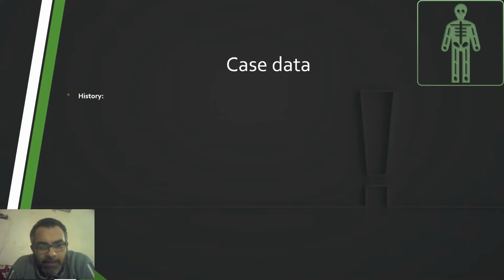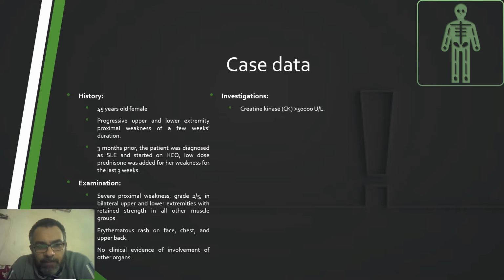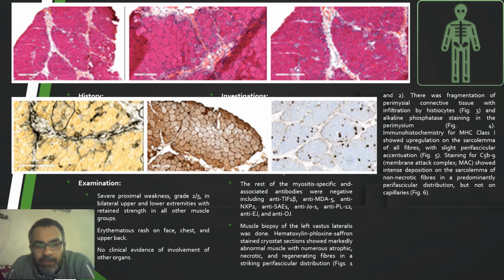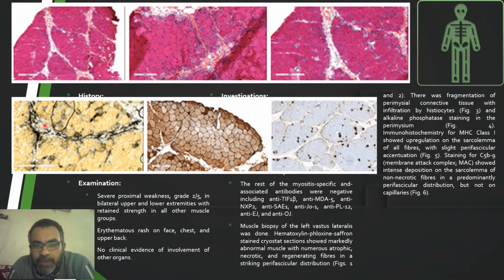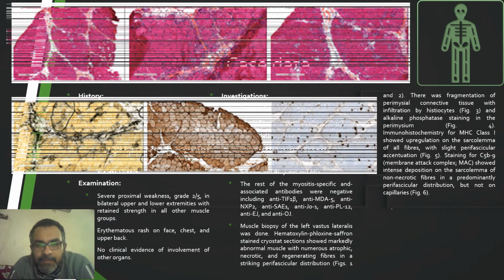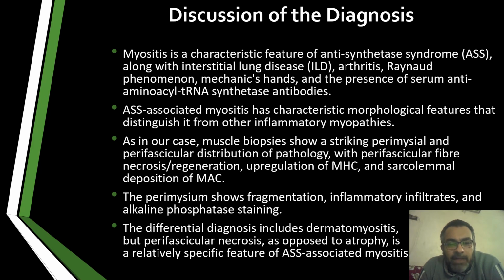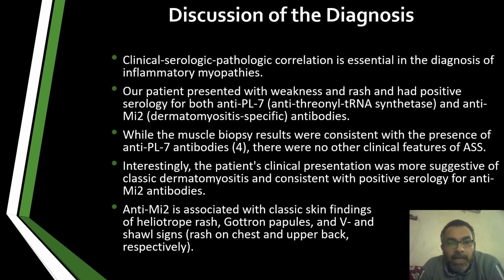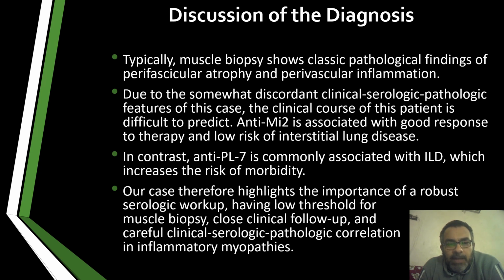{Rheumatology Case Quiz 90} Progressive Muscle Weakness of the 4 Limbs, with +ve anti-PL-7 and Mi2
ولو عاوز تدعم القناة ماديا يمكنك ذلك عن طريق الباتريون عبر الرابط التالي
خدمة الانتساب للقناة:
مع خدمة الانتساب لقناة الحكيم باشا سيكون من حقك الاشتراك في الحوارات المباشرة مع الدكتور أحمد رشدي العجمي مرة أو مرتين شهريا على الأقل، كما سيكون من حقك بشكل خصري مشاهدة بعض الفيديوهات قبل ظرحها على القناة بشكل عام.. ما عليك سوى الانتساب إلى هذه القناة للاستفادة من المزايا:
للسادة الأطباء وطلبة كلية الطب وجميع المهتمين بالفيديوهات الطبية الموجودة على القناة والراغبين في الحصول على أصول البوربوينت الخاصة بالمحاضرات.. إليكم هذا الرابط المجاني وعليه جميع ملفات البوربوينت إن شاء الله ويتم تحديثه باستمرار